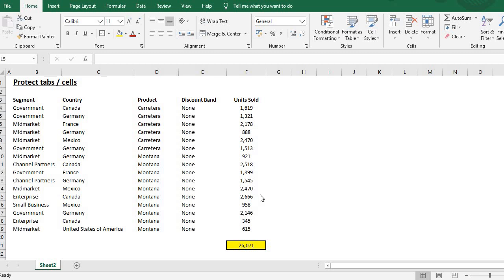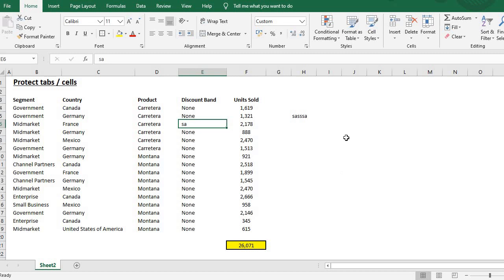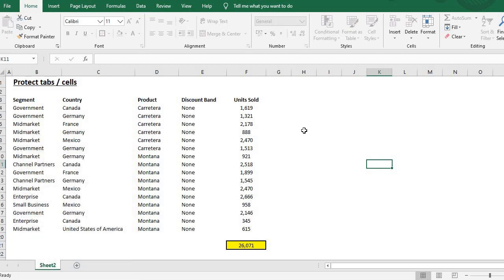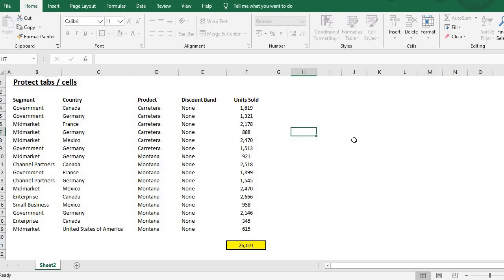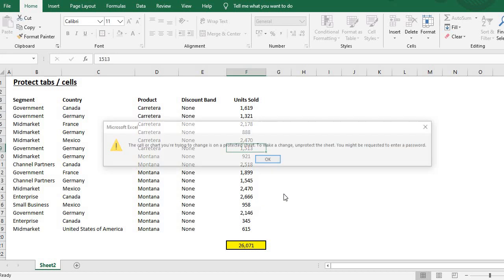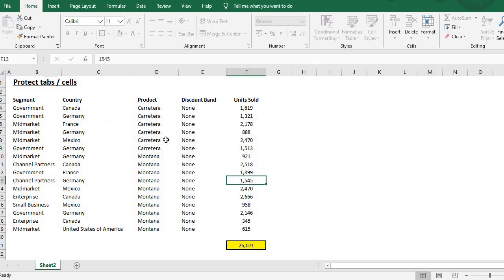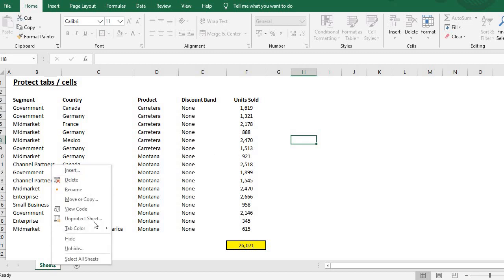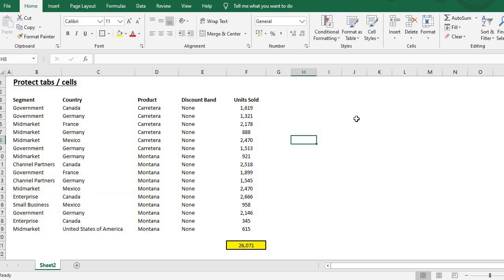Protect sheets and unlock specific cells in Excel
This video demonstrates how to protect a worksheet in excel which is useful when dealing with sensitive information that should not be edited by anybody. However the video also shows you how to keep specific cells open for editing (unlocked) whilst the other cells are fully protected. This is great for modelling templates in excel and restricting access to specific cells.